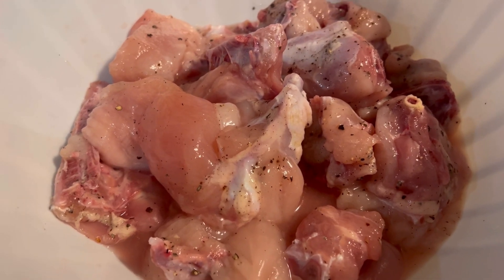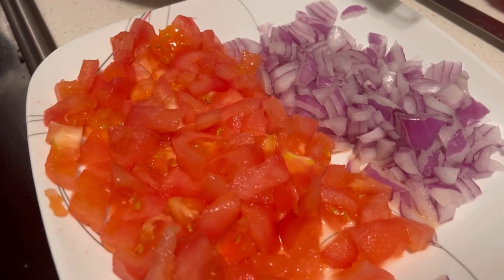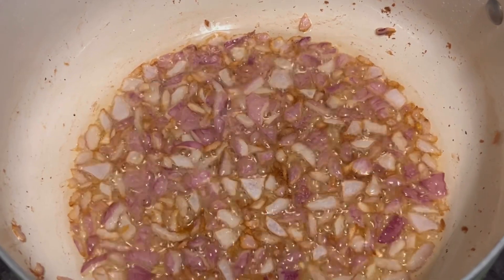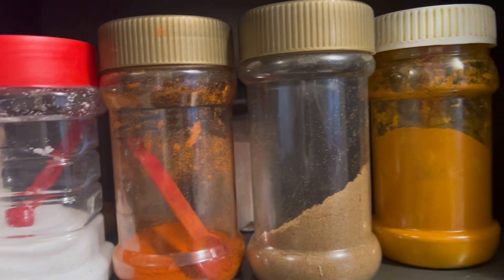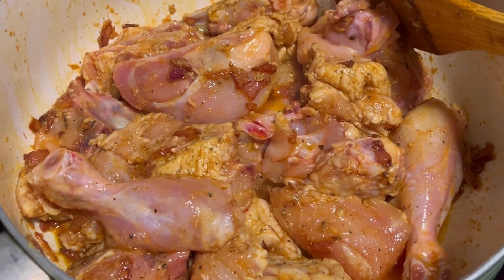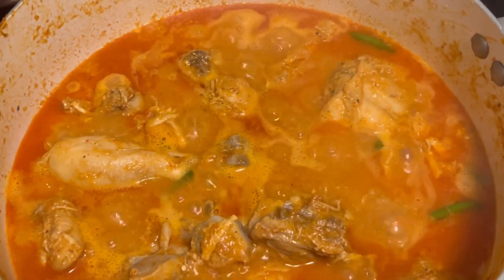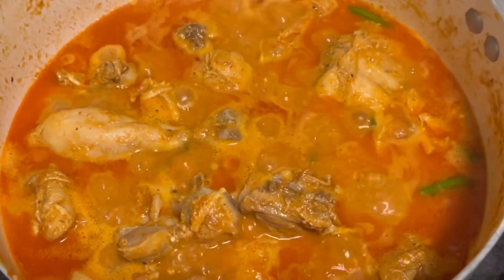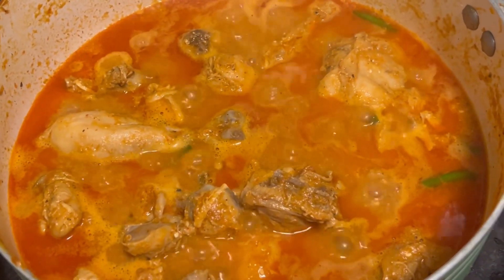MUGHLAI CHICKEN HANDI || EASIEST RECIPE